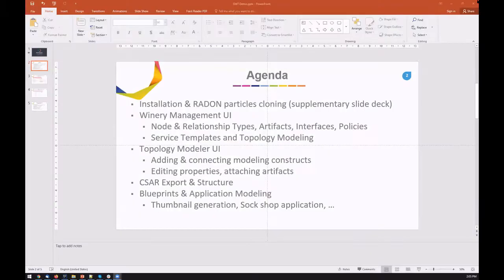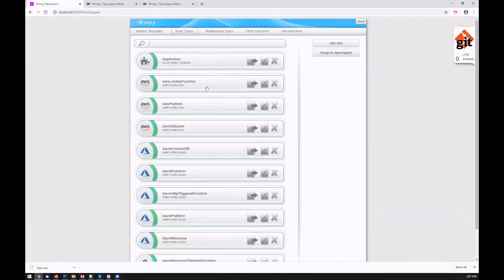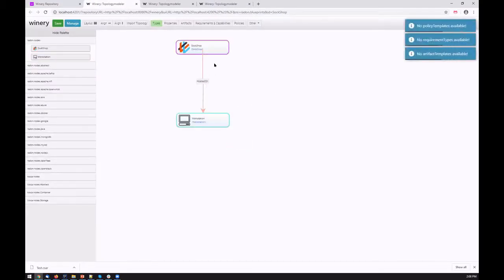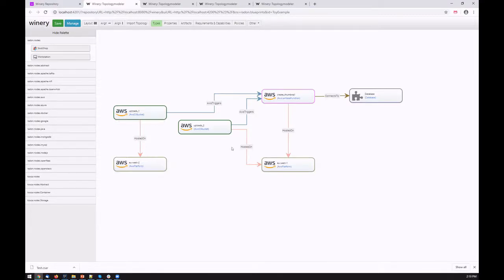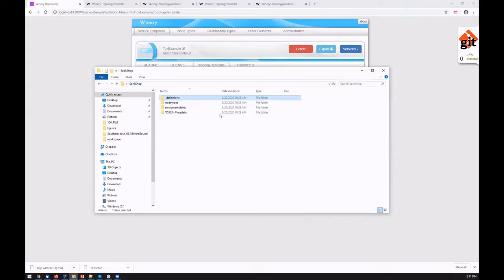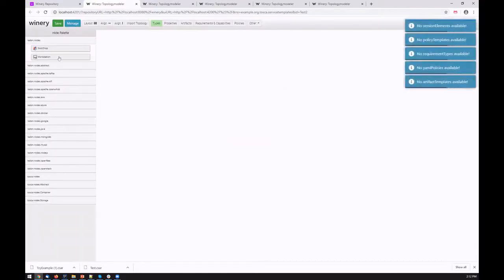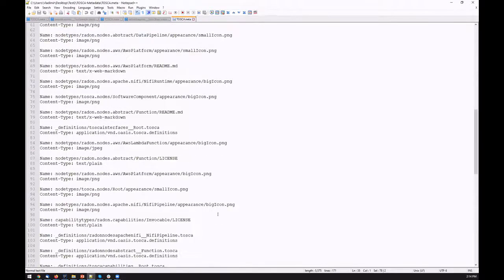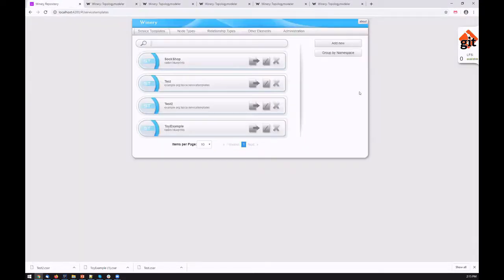RADON 2020 - Graphical Modelling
This video presents the Graphical Modeling Tool (GMT), which is a web-based environment based on Eclipse Winery to manage RADON models, its types, and templates based on the TOSCA standard. It allows to graphically compose RADON application topologies including their configuration properties. It further exposes a REST API over HTTP that can be used by other tools for integration purposes. Ultimately, the GMT generates the required blueprints for consumption by the RADON Orchestrator.